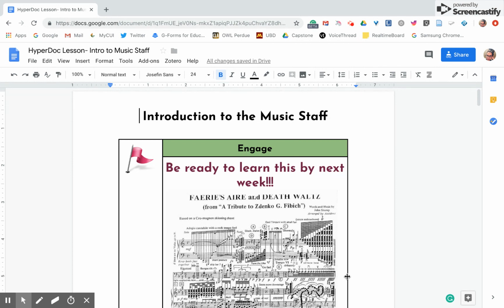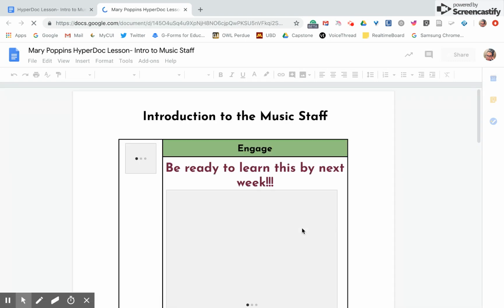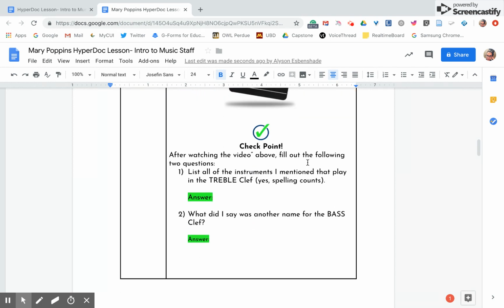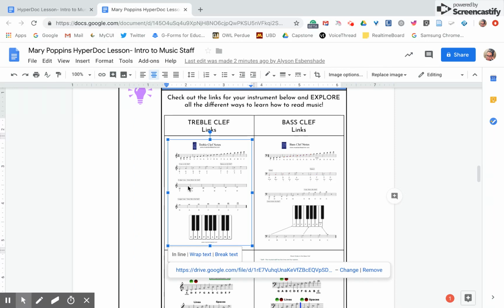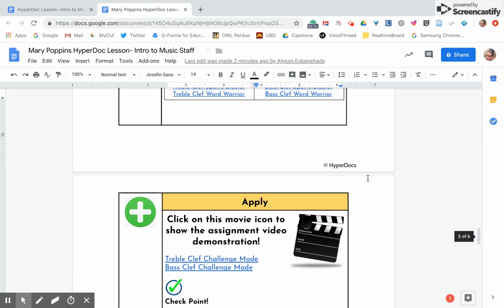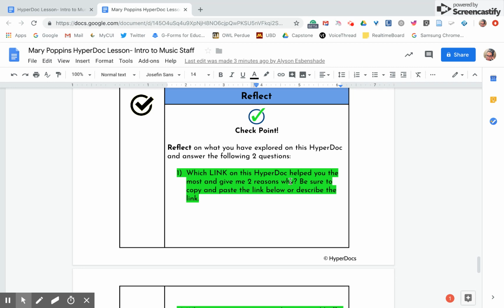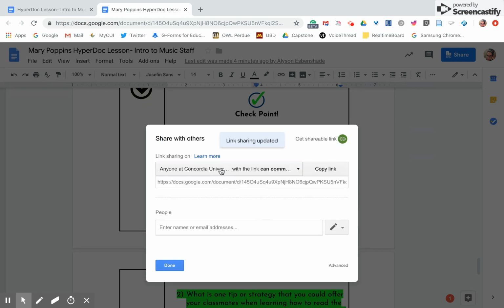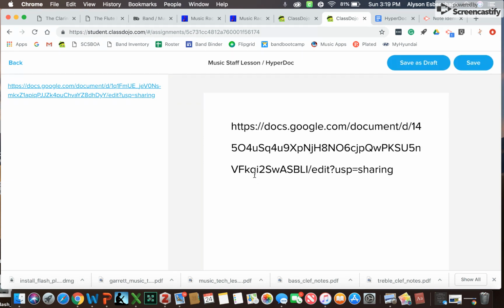HyperDoc lesson - Introduction to the Music Staff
Orange Belt activity